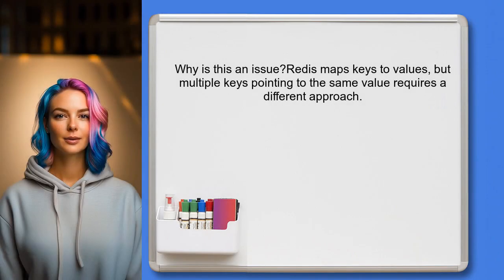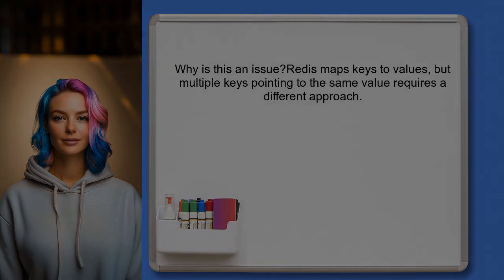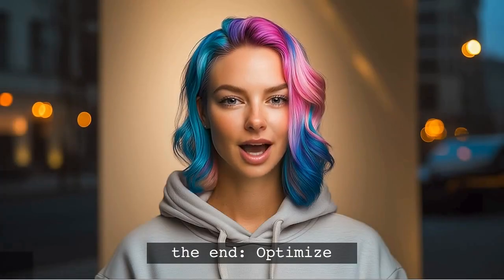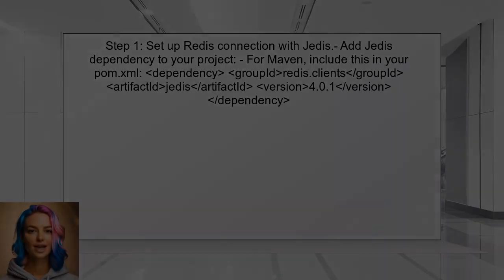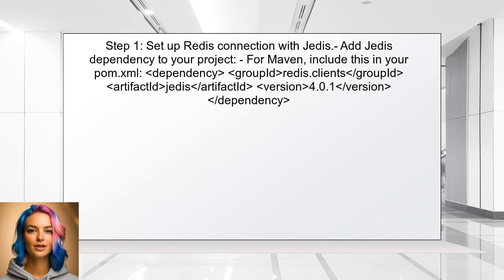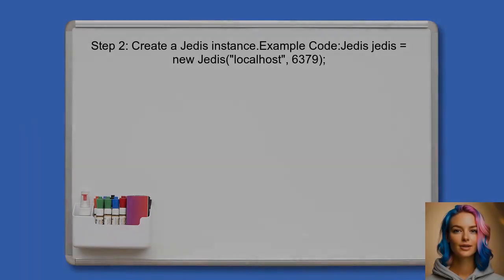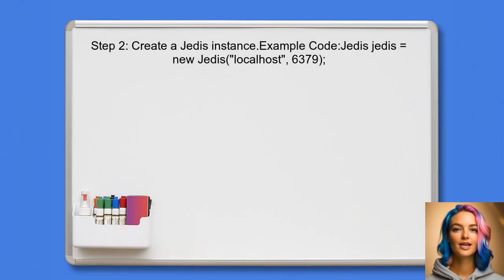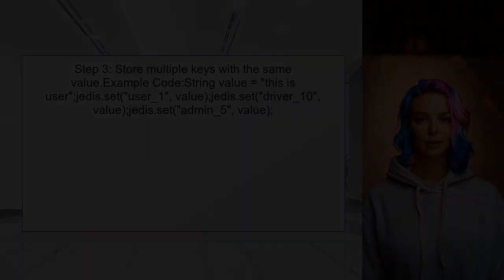How to Use Multiple Keys for a Single Value in Redis with Java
In this video, we’ll explore an advanced technique for managing data in Redis using Java. Specifically, we’ll demonstrate how to associate multiple keys with a single value, allowing for more flexible data retrieval and organization. Whether you’re building a complex application or simply looking to optimize your data storage, this method can enhance your Redis experience. Join us as we dive into practical examples and best practices for implementing this powerful feature!

Today's Topic: How to Use Multiple Keys for a Single Value in Redis with Java

Related to: redis, java, multiplekeys, singlevalue, redistutorial, javaredisintegration, redisdatastructures, key-valuestore,